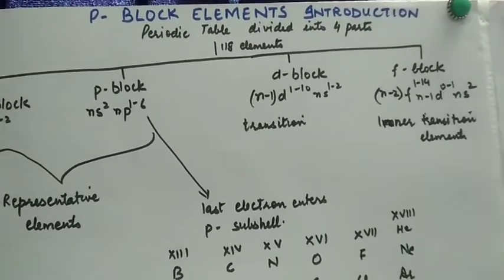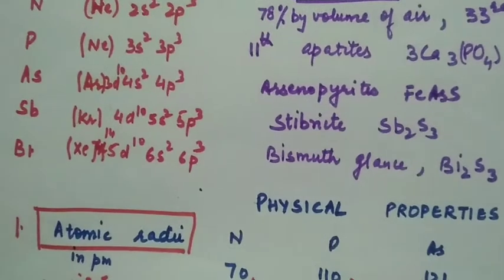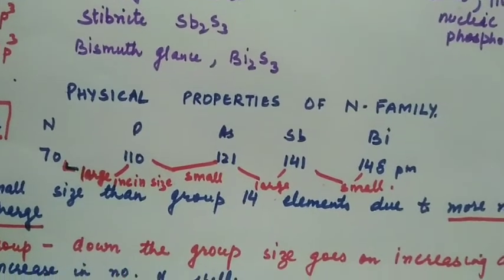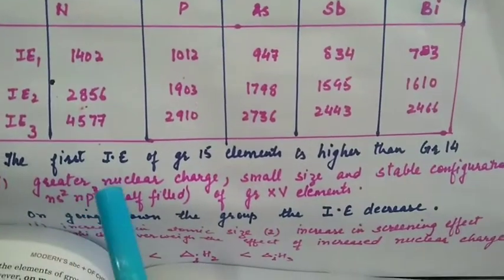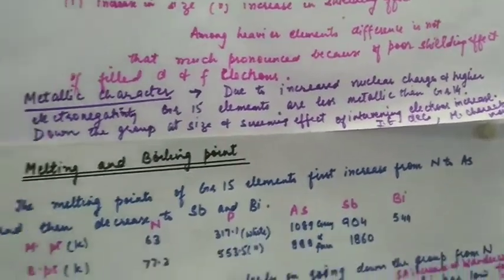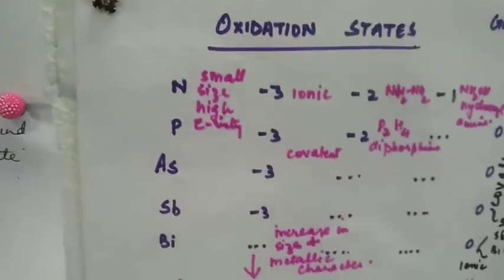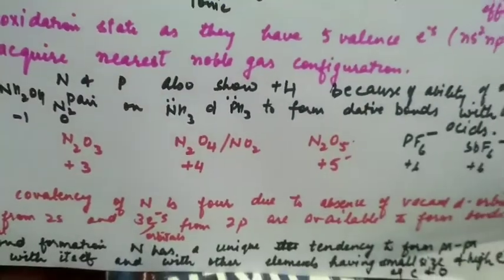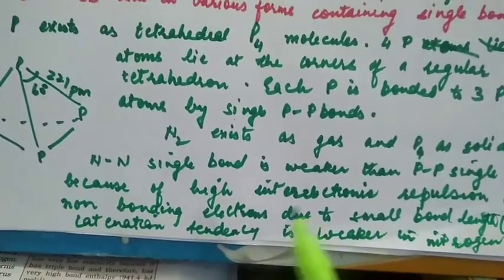P- block elements,Nitrogen family 1-Bindu Dhadwal chemistry lessons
P-block elements, Nitrogen family 1, electronic configuration, occurrence,atomic radius, ionization enthalpy, electronegativity, ,mettalic character, melting and boiling point,catenation,oxidation states anomalous behaviour of nitrogen,Bindu Dhadwal chemistry lessons.
Hello I am Bindu Dhadwal.I am a lecturer in Chemistry for the last 27 years.My aim is to simplify the concepts of chemistry for students preparing for boards,Neet and JEE mains.In this video we learn  about the long form of periodic table.The link for other videos of this channel
are